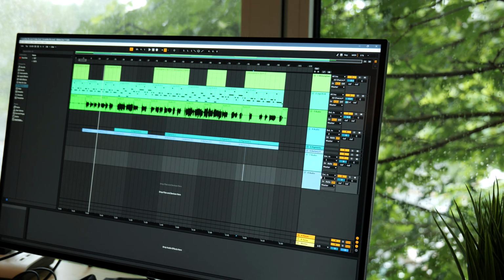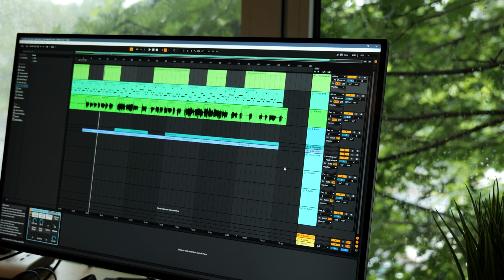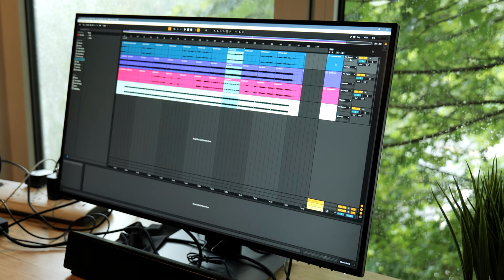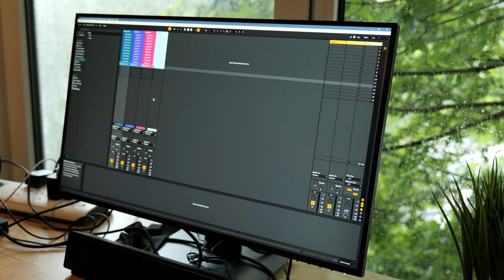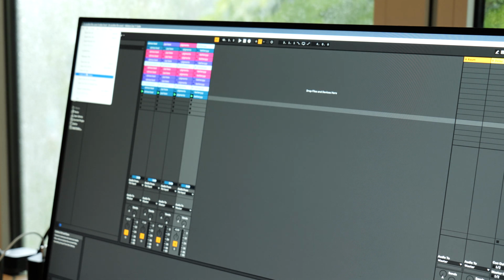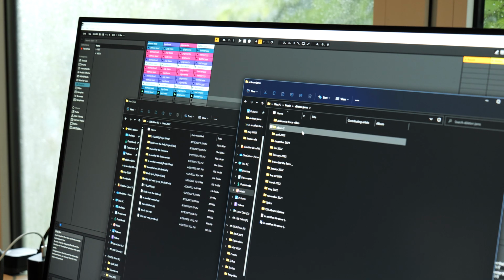Standalone Ableton? Import Projects into Akai Force w VSTs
I've spent the last few weeks working on how to best import my songs from Ableton into the Akai Force for live performance. In this video I break down how to record your songs with 3rd party VSTS by rendering audio and chopping it up into scenes then bringing them to the Force. Thank you to my Patrons: Tempest Anderson, ipodmypants.

Save 7 percent off the cost of an annual plan with my DistroKid

MY GEAR:
Main Camera
Secondary Camera
Audio Recorder
Gear Stands